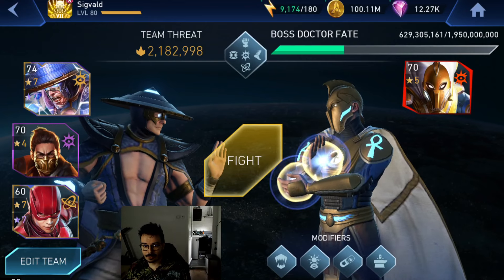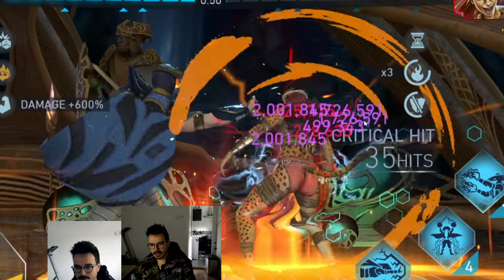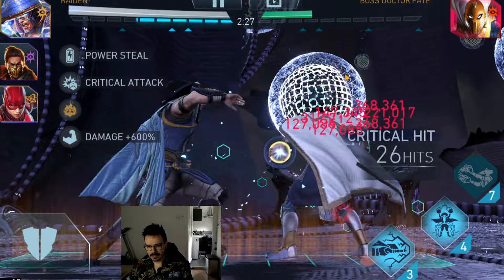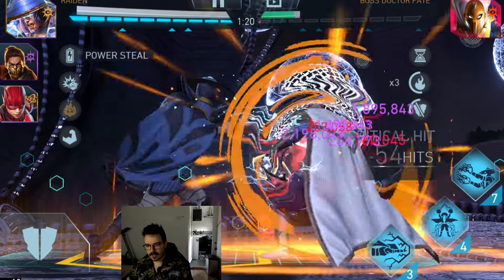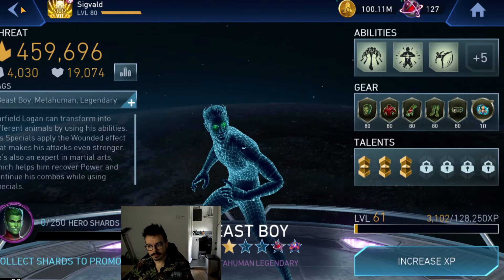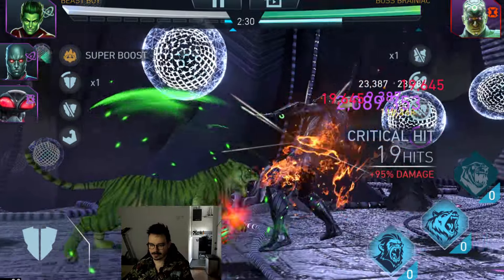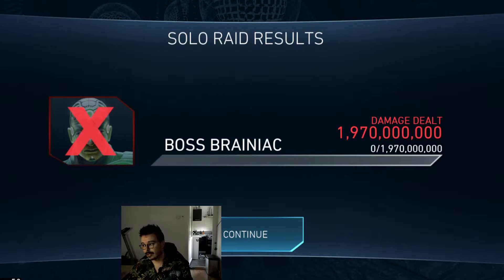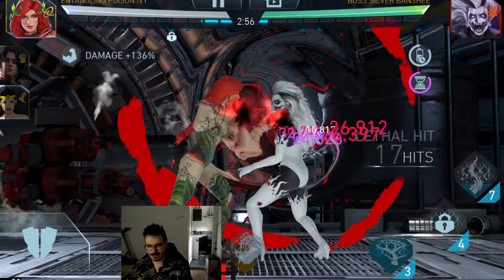Proving One And For All Raiden's Class Passive Is Trash And Not Worth Injustice 2 Mobile